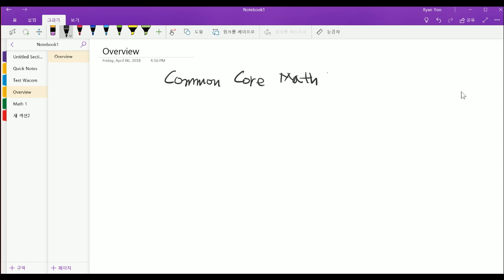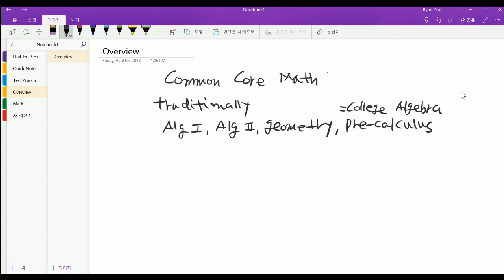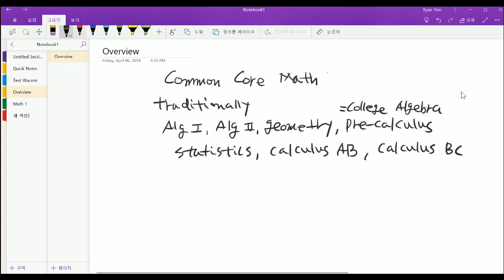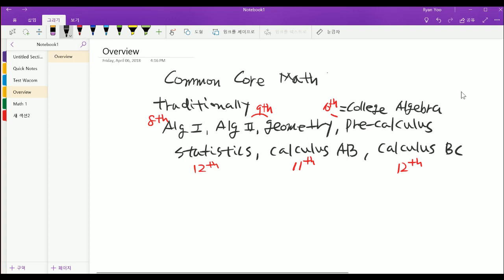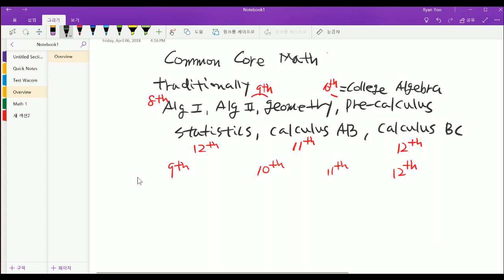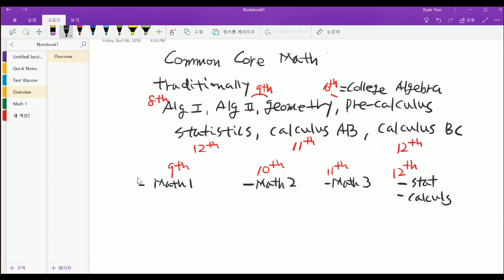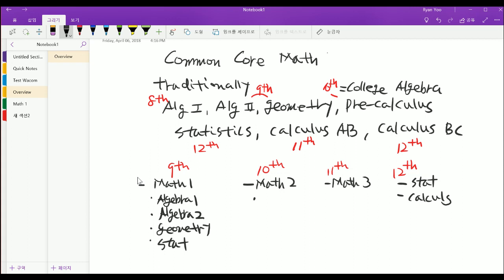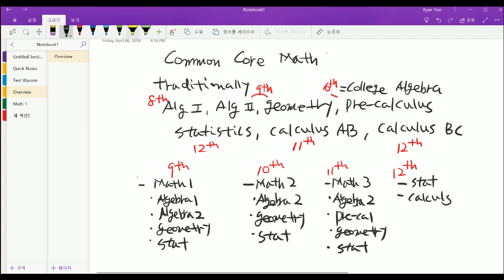High School Common Core Math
Overview of high school math and how to prepare.